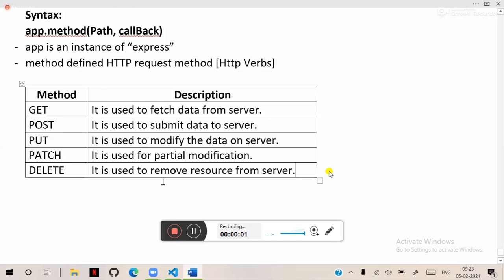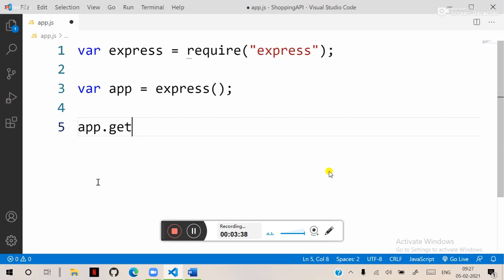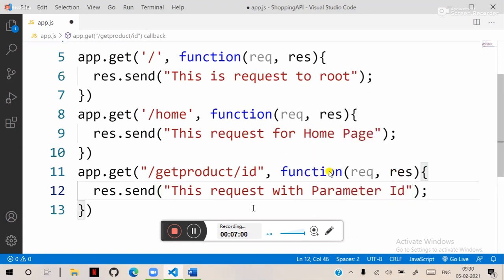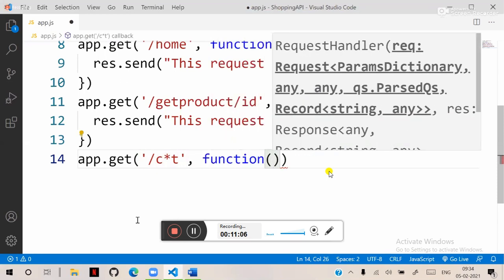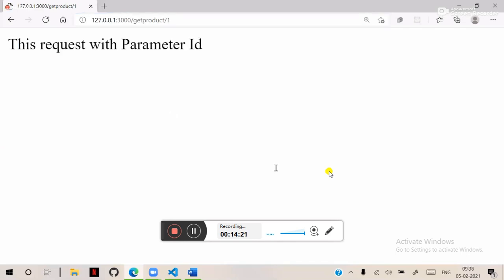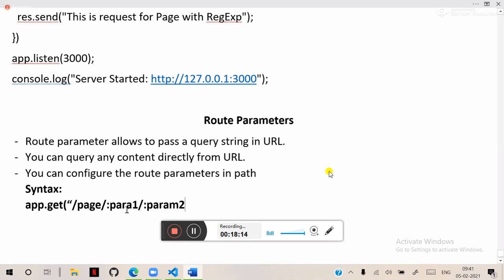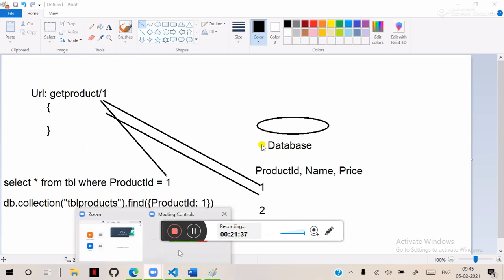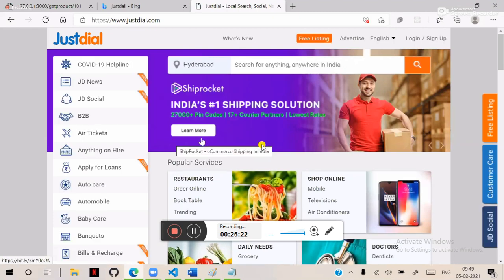Angular class 2